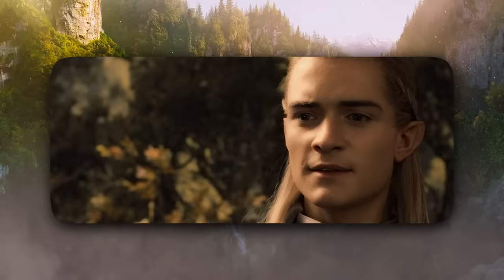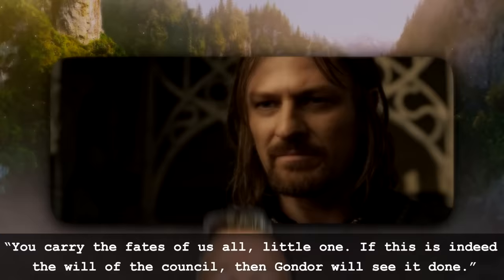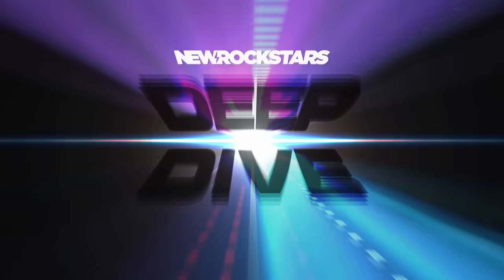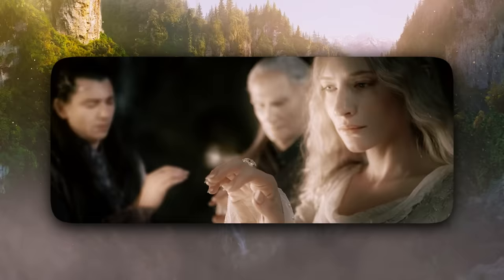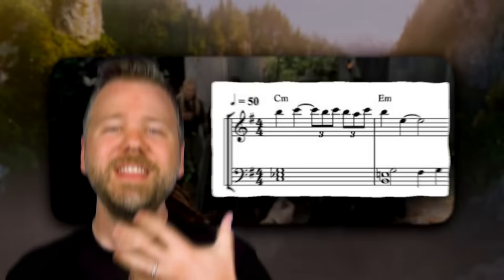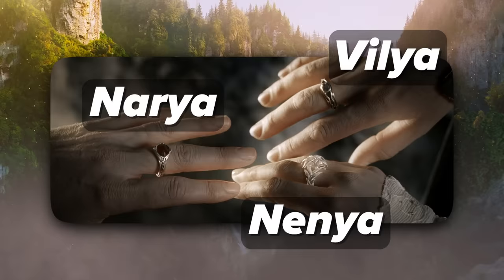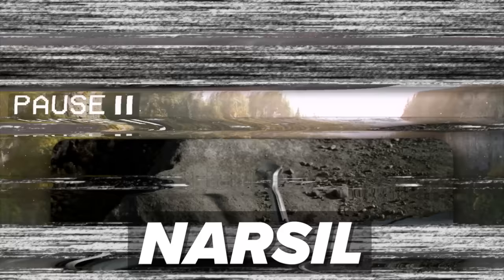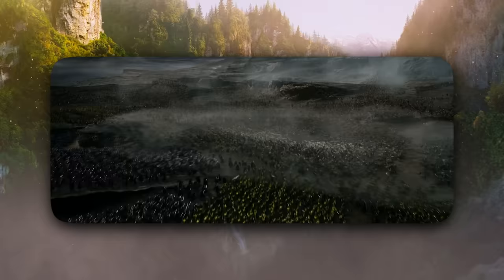LORD OF THE RINGS BREAKDOWN: Fellowship of the Ring Analysis | The Deep Dive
It's time for an extended deep-dive into LOTR Fellowship of the Ring, part 1 of Peter Jackson's Lord of the Rings trilogy. Erik Voss goes fully in-depth to explore the themes, the music, the filmmaking, and the connections to the lore of JRR Tolkien's Lord of the Rings, Hobbit, and Silmarillion.

Welcome to The Deep Dive, a new channel in the New Rockstars Digital Network. Hosted by Erik Voss, The Deep Dive is the destination for more pointed media investigations. From full seasons of Marvel streaming shows to cult classic films, Erik will dig to the roots of the hidden agendas beneath every title.

CHAPTERS:

00:00 - The Fellowship of the Ring
01:34 - Sauron's Rings of Power
05:35 - Last Alliance
08:31 - The Ring Escapes
10:40 - There And Back Again
12:50 - Frodo and Gandalf
14:25 - Forced Perspective
16:48 - Bilbo Birthday Party
20:20 - Gandalf's Journey
22:12 - One Ring to Rule Them All
25:50 - Saruman
28:30 - Hobbits
31:35 - Ringwraiths
36:25 - Why Didn't They Use the Eagles?
38:00 - Arwen
39:38 - Rivendell
42:00 - Narsil
44:10 - Council of Elrond
48:54 - Fellowship Journey
52:34 - The Pity of Bilbo
54:10 - Mines of Moria
58:14 - Galadriel in Lothlorien
1:06:00 - Argonath
1:07:25 - Amon Hen Battle
1:08:20 - Boromir Death
1:10:04 - Final Scene

VIDEO CREDITS:

Written and Produced by Erik Voss
Lead Editor: Devin Cleary
Edited by Devin Cleary, Aaron Carrion, Tanner DiGirolamo, and Joshua Steven Hurd
Research by Chris Walker
Executive Producer: Erik Voss